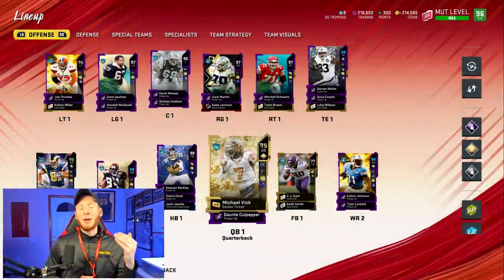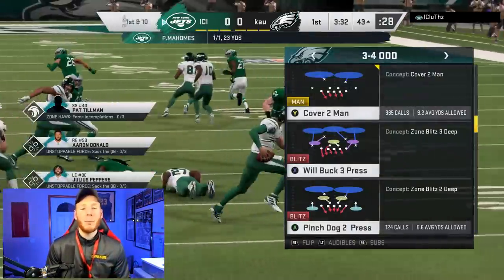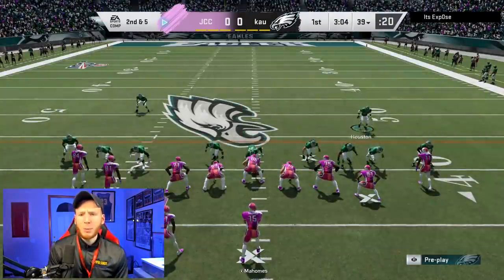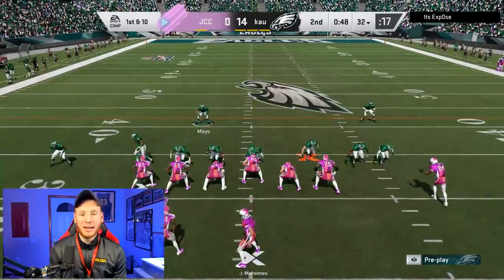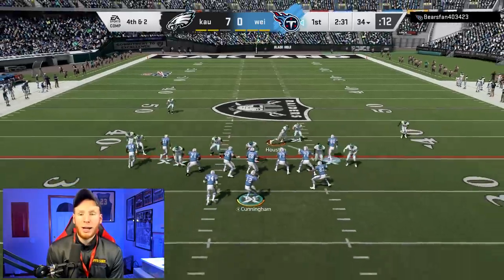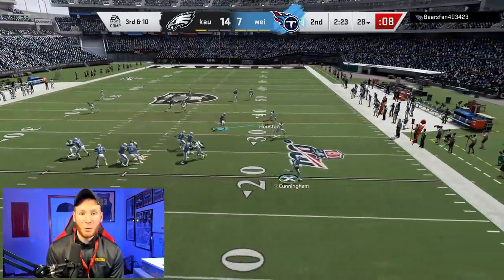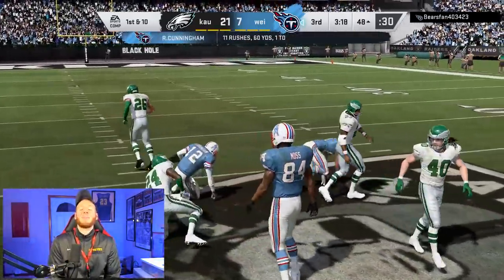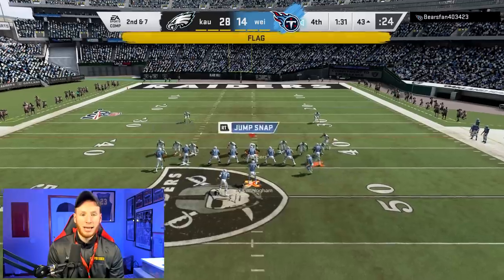Best "Glitch" Offense in Madden 20 - Beat Every Coverage! [K-Aus Coaching Ep 19]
See Jitz Info Below! 2000 LIKES for MORE K-Aus Coaching Videos!

►Ebooks can be found on:
     Offense: West Coast Playbook     Defense: Green Bay Packers
(Ebook coming soon on West Coast & MOST of Green Bay is in Jets/Dolphins Ebooks)

►In this Madden 20 Gameplay Video, I break down the Near Close Flex Offense and what abilities/personnel is necessary for it along with gameplay to go with it!

ALL MUSIC:

Hot Route Intro, Base Intro, + Background beats:
Times: 00:16, 00:29, 13:04, 16:39, 21:18, 27:47, & 30:35

Times: 03:26, 05:11, 10:35, 19:39, & 20:05

►Music: Illenium ft. Nina Sung - Only One [Proximity Release] at 09:25

►16:12 Bass Drop - RedMoon & Meron Ryan - Heavyweight [NCS Release]

Length: 2:17
Time: 19:49
Instruments: Piano, Bass, Kit, EP, Flute, Trumpet, Percussion, Guitar
82 BPM (Andante - Medium Speed)

Time: 23:38

►Artist: Cjbeards
Song: Fire and Thunder
Time: 34:36

Time: 39:17

ALL SOUND EFFECTS:

Time: 00:29

►Crickets Sound Effect Sound Effect
Created by: damonmensch
Time: 07:26

►Record Scratch Sound Effect
Created by: luffy
Time: 27:32